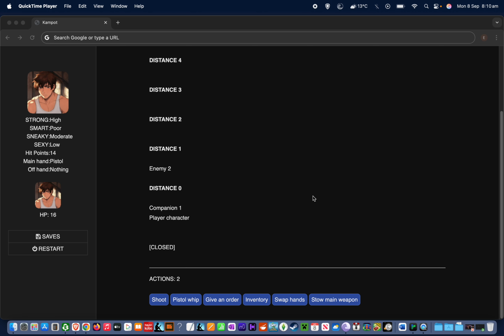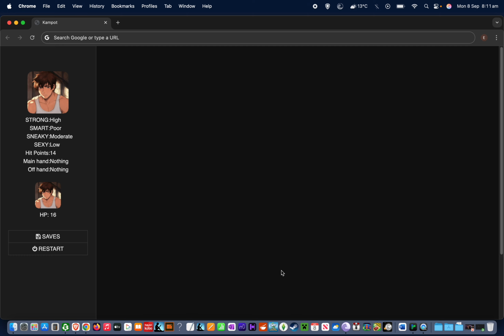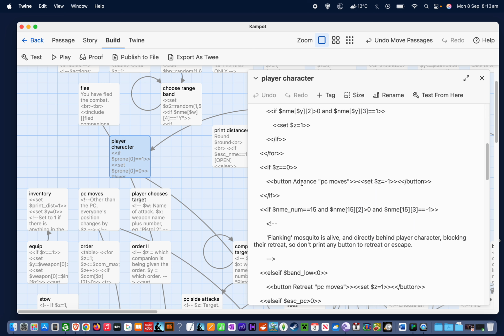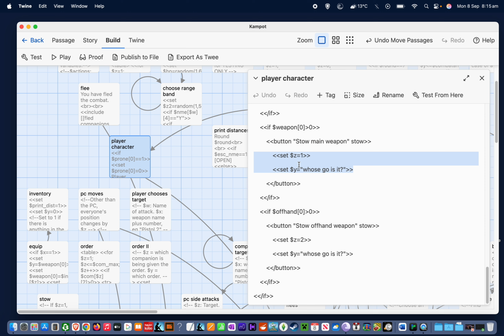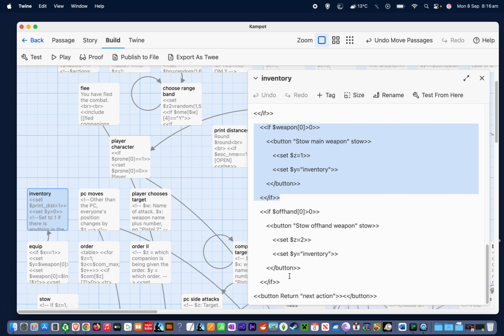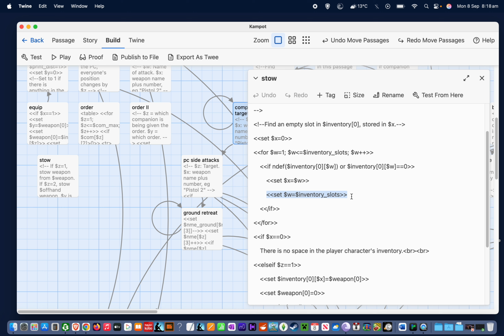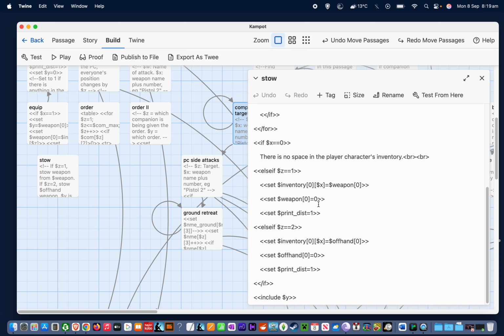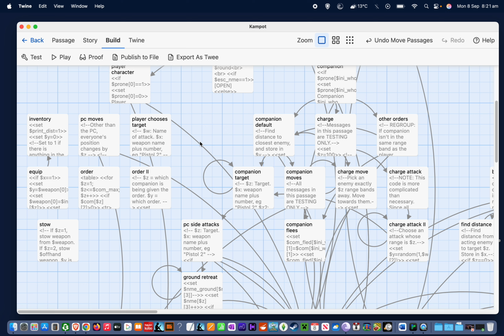323: Stowing weapons (Twine Sugarcube)